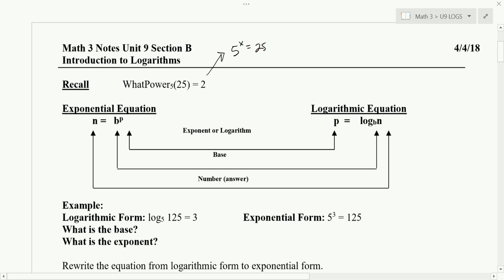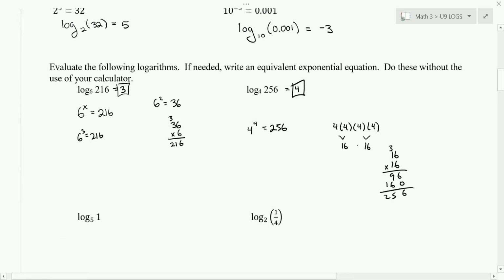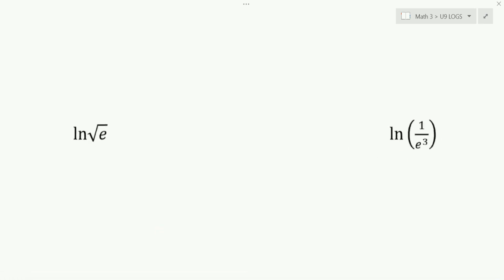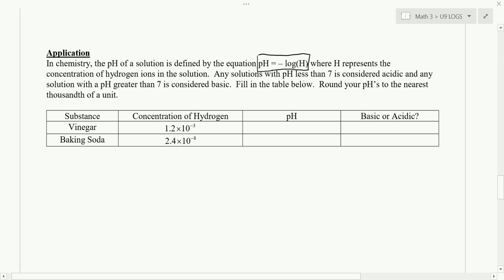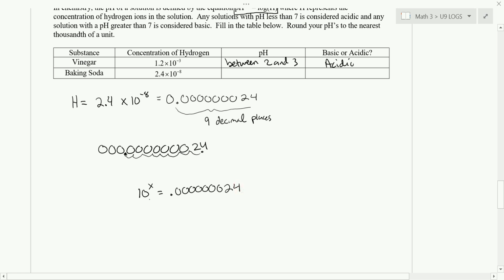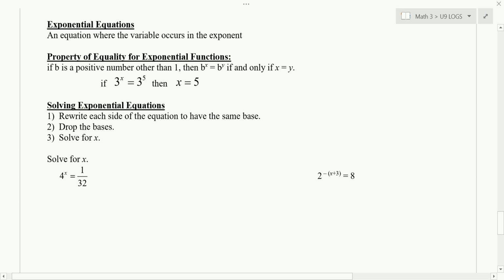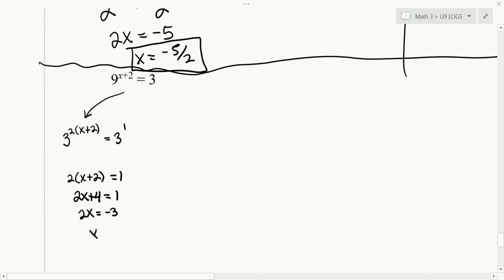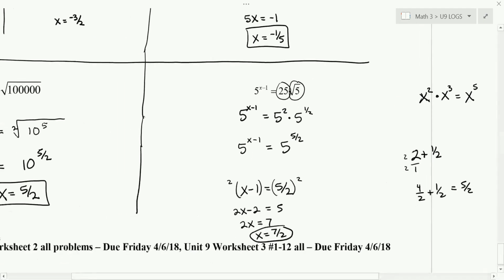Introduction to Logarithms (M3 Notes 9.2)